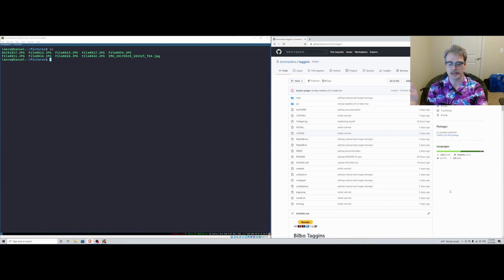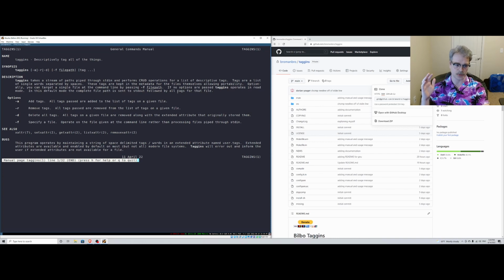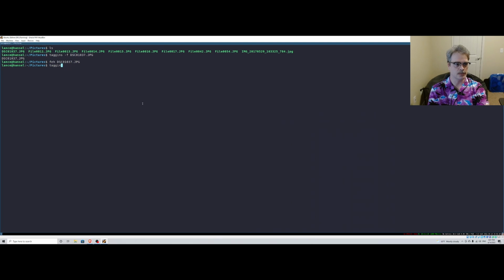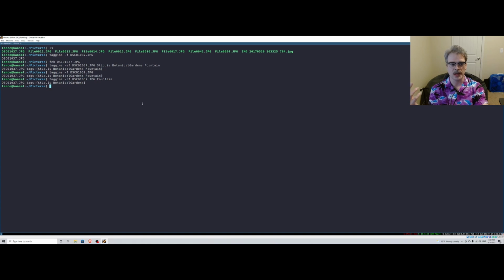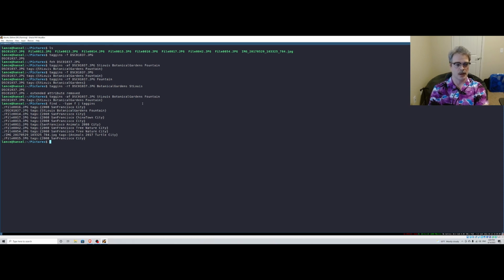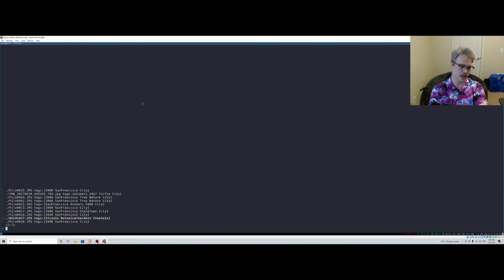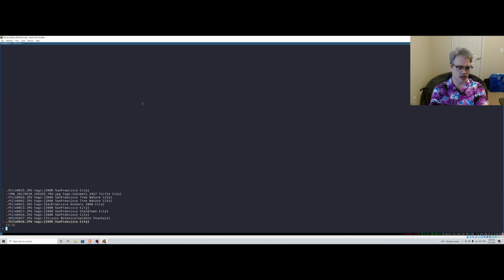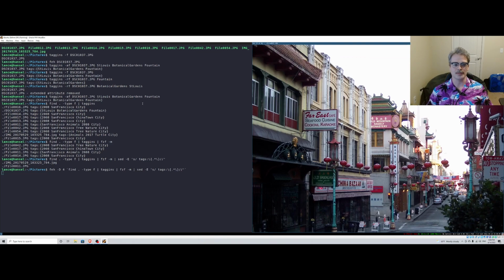Taggins linux command line tool for descriptively tagging your files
Use taggins to find all the things and up your fzf abilities to the next level!